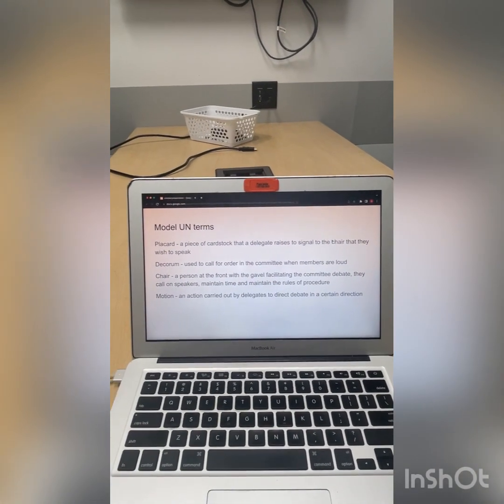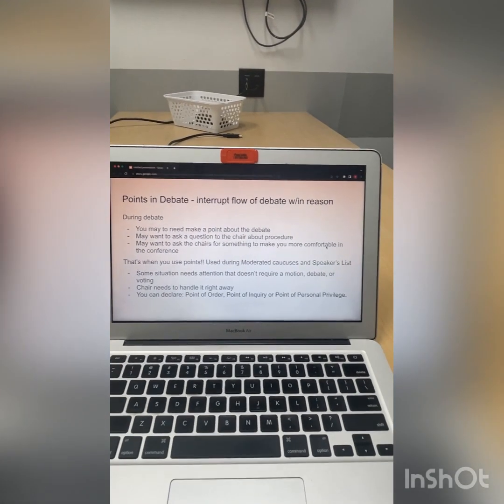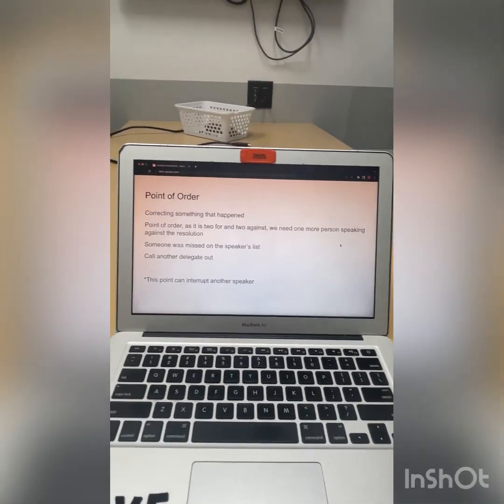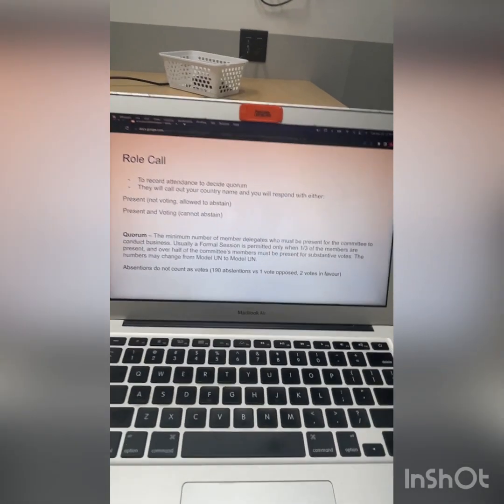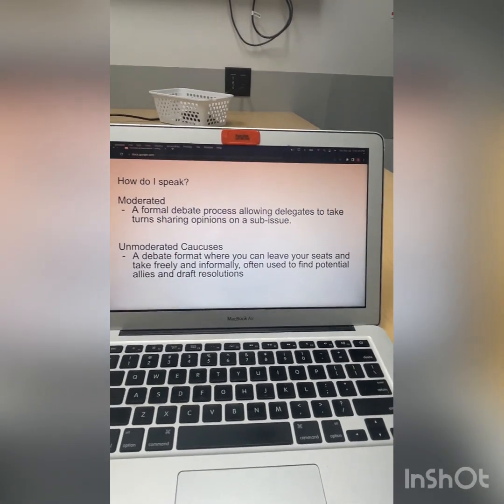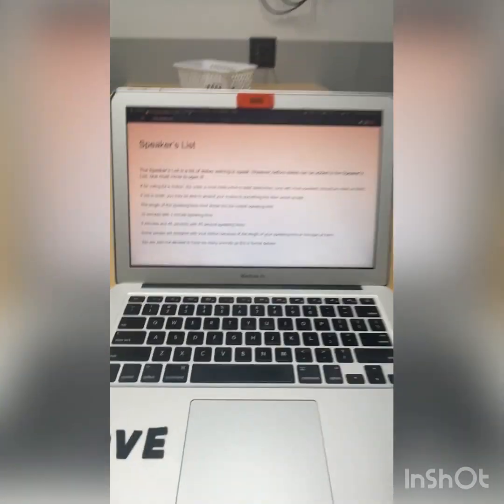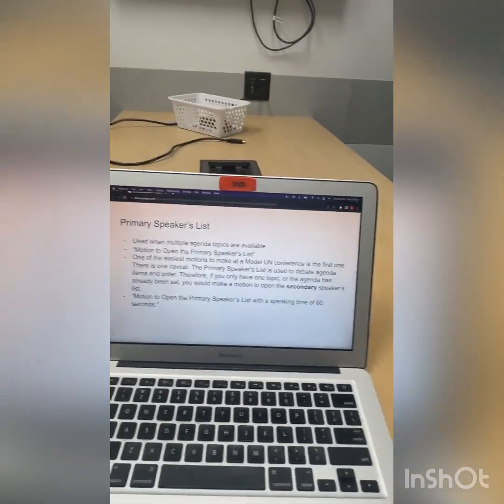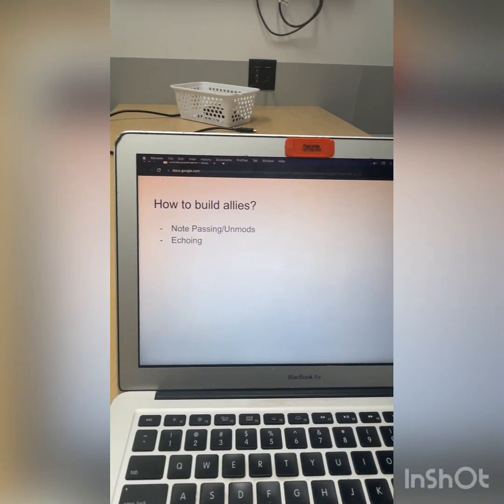Model UN Procedure Basics